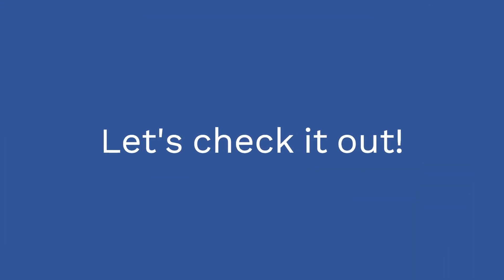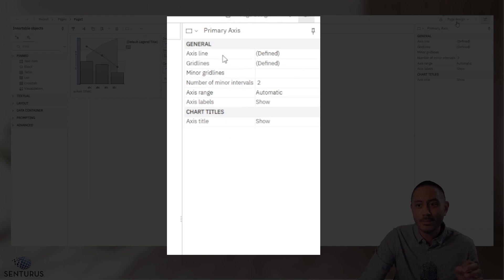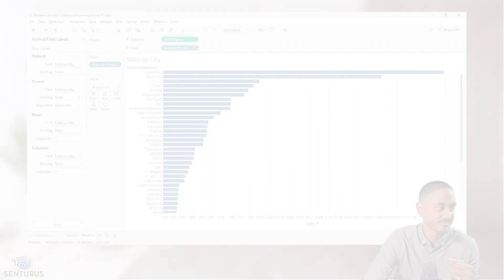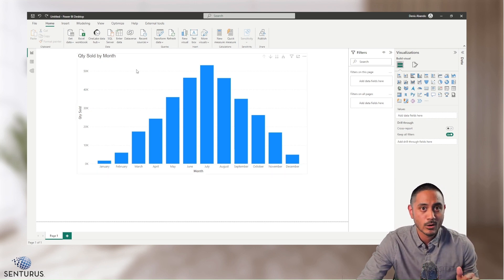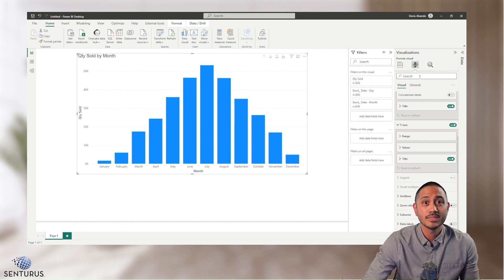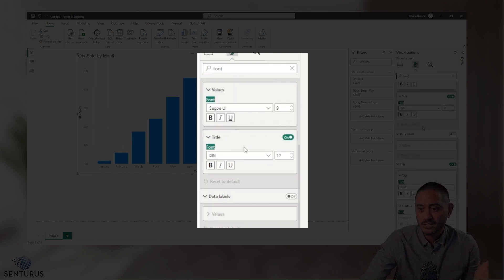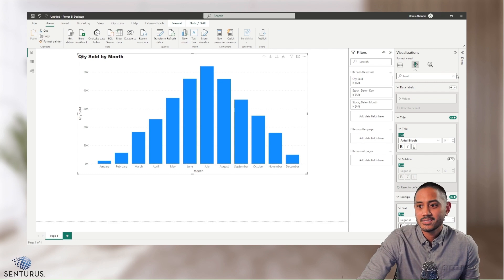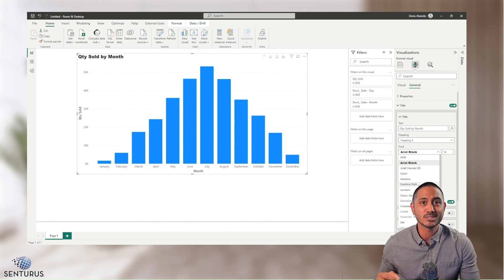Using the Power BI Format Properties Search Box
Do you spend countless hours formatting Power BI visualizations? Learn a tip to get it done faster. Bonus: Learn how to transfer your Tableau and Cognos skills to Power BI report formatting.

Check out our full curriculum of training courses for Power BI, Tableau, Cognos, Python, Azure

Chapters:
01:17 Comparing how to make format changes in Cognos or Tableau
02:10 Using the Power BI visualization pane
02:46 Using Power BI format property search